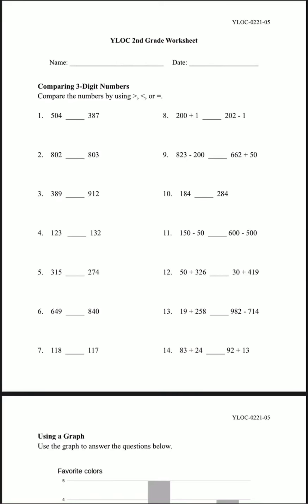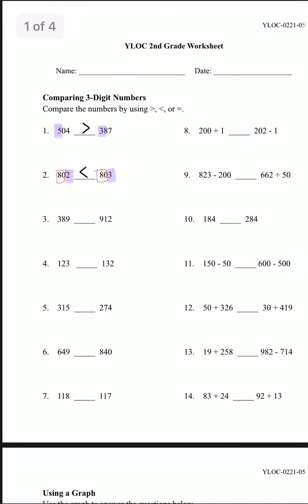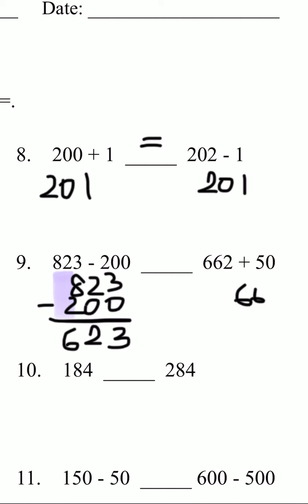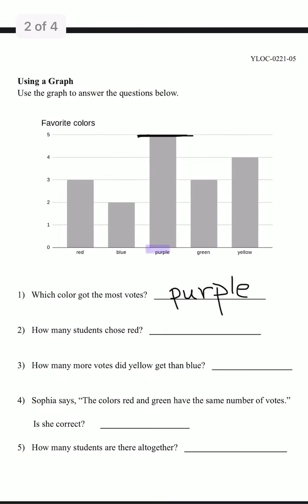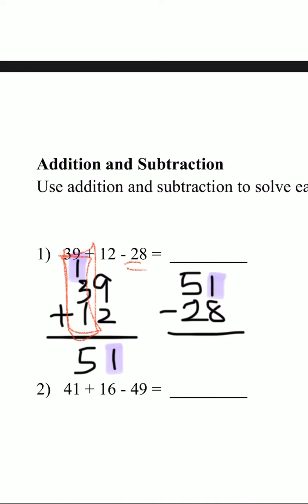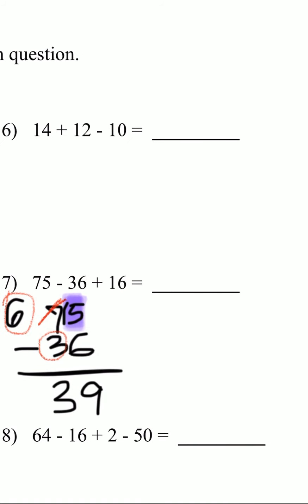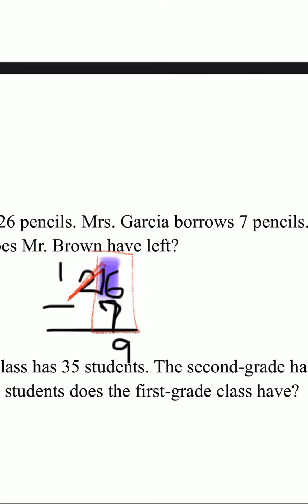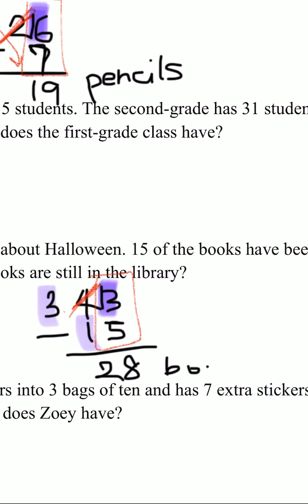2nd Grade Math | Lesson 5 #2